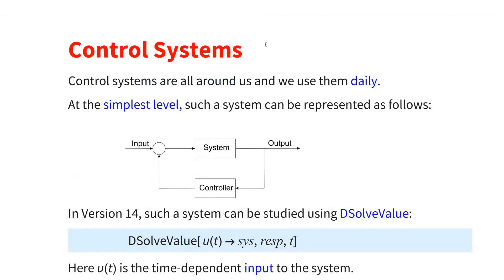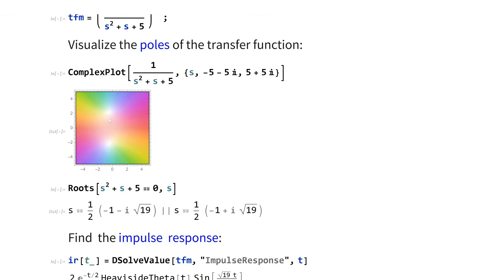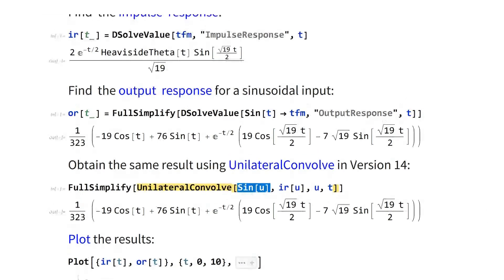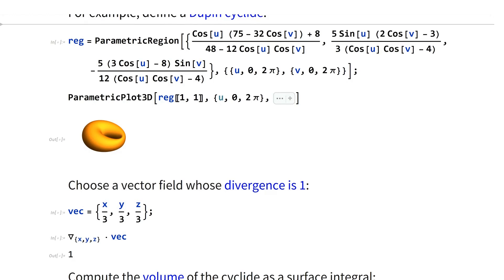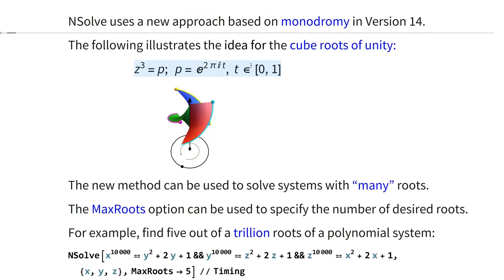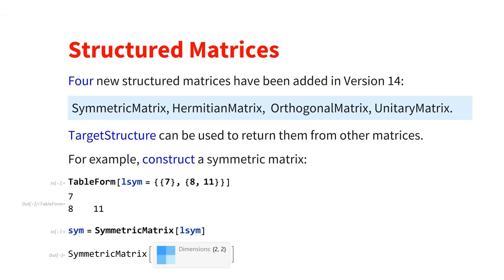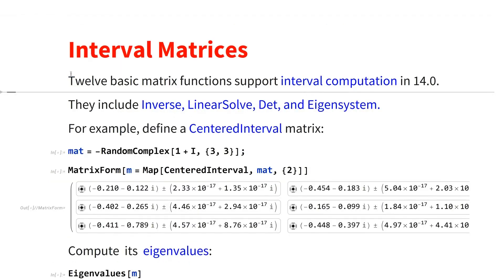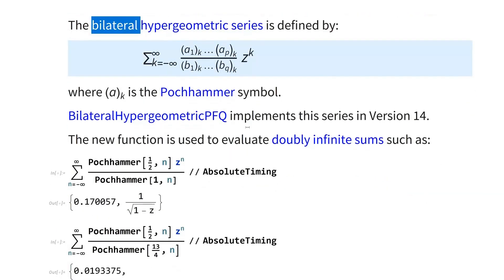Calculus & Algebra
Overview of new features in Calculus and Algebra for Version 14.

Originally from WTC